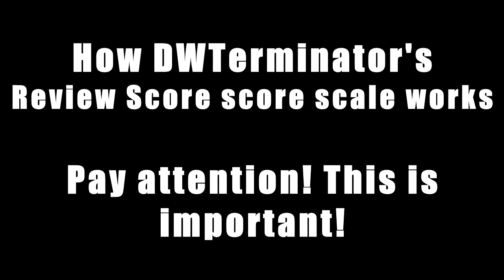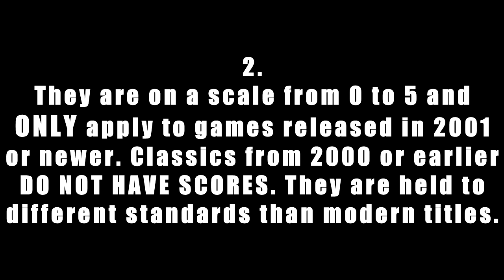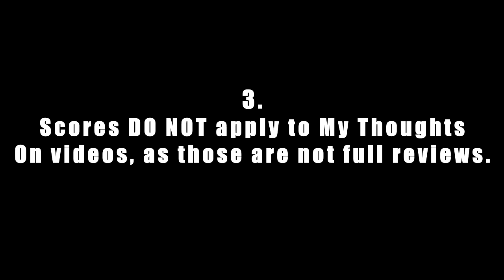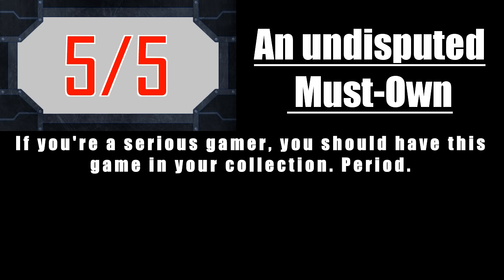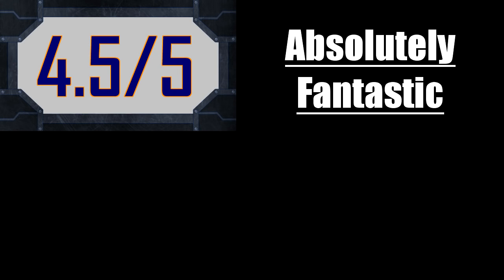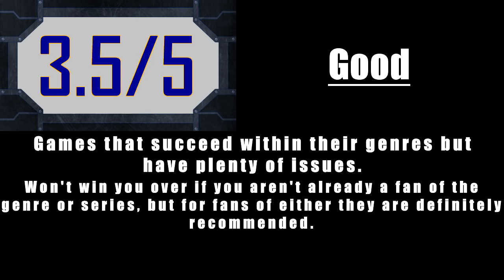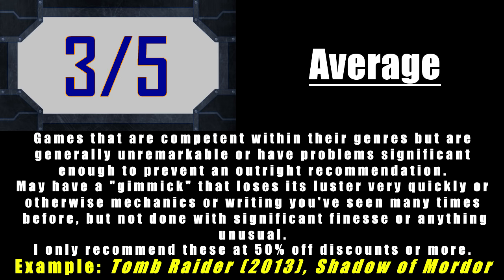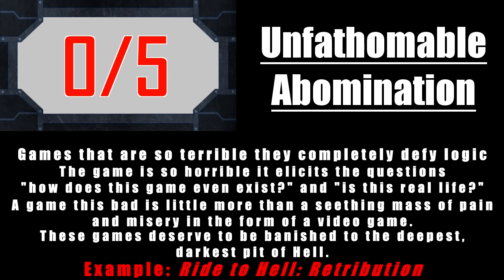How DWTerminator's Review Scores Work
In this video, I go over my review score scale, explaining how it works and giving you some examples along the way.